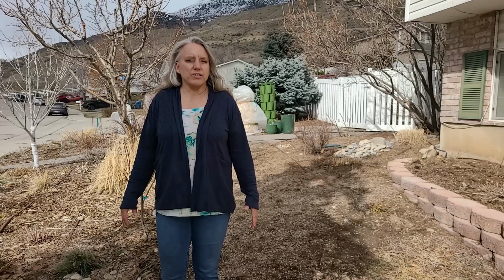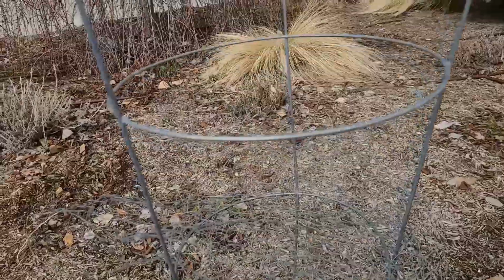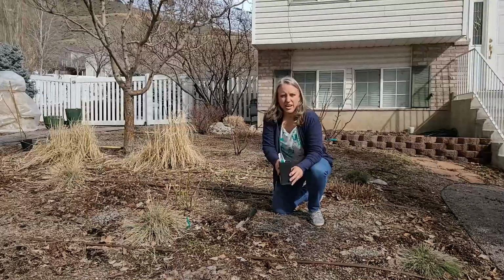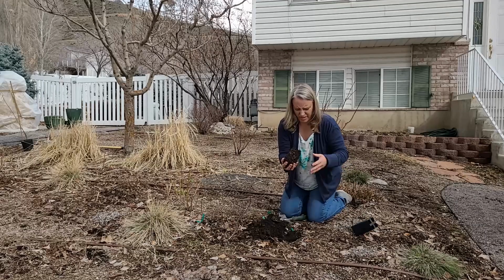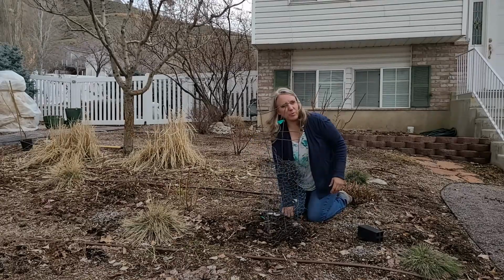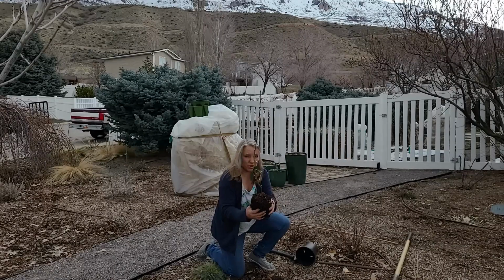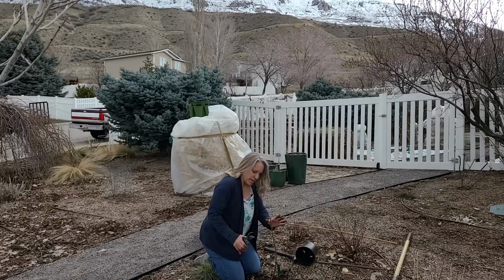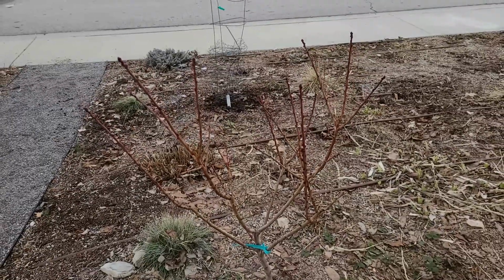How to Protect Newly Planted Trees From Deer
If you have deer issues this winter and are wondering how to protect your newly planted trees and shrubs, this video will show you one way to do that.